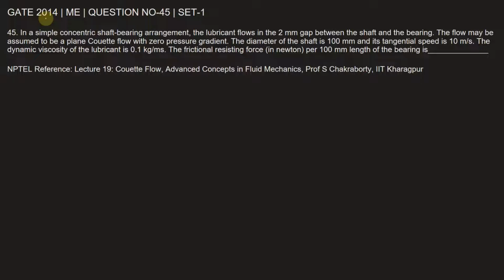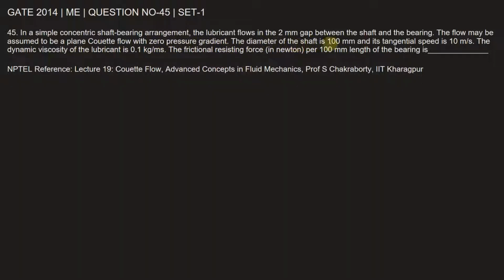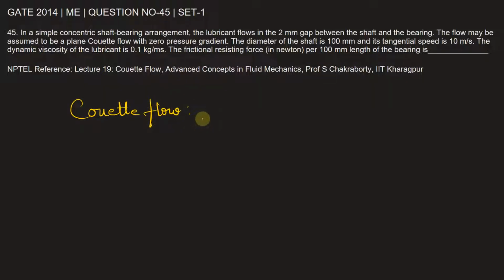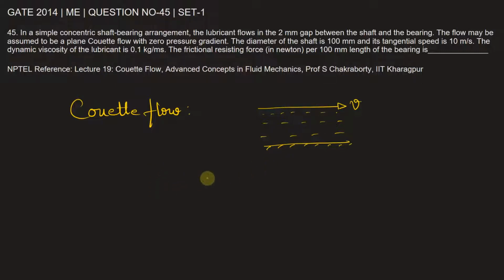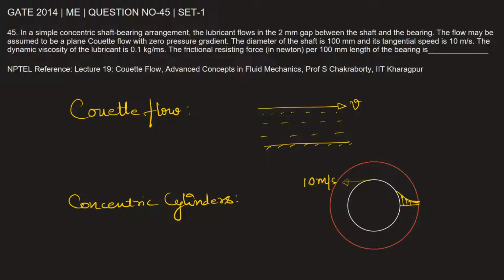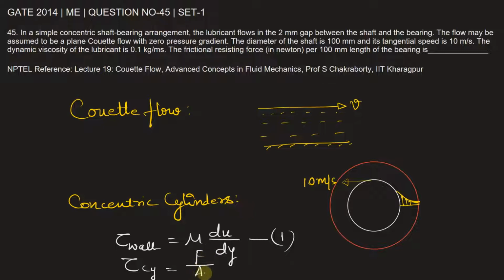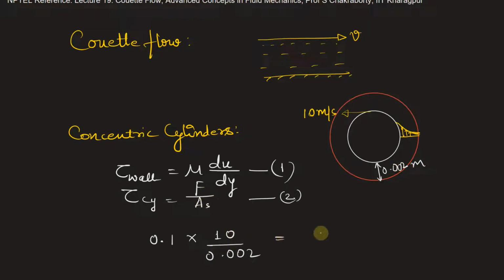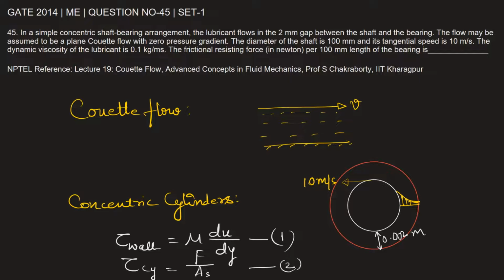Q45 ME 2014 S1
GATE Preparation - Mechnical Engineering